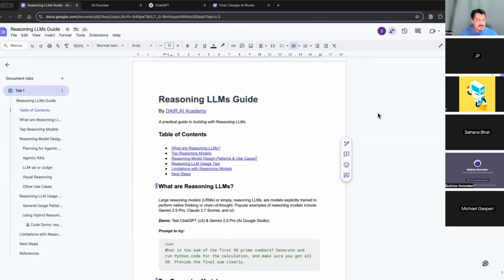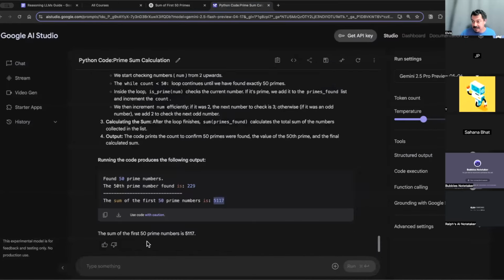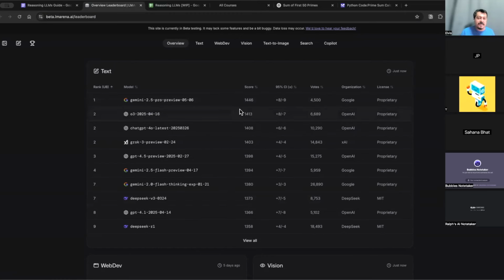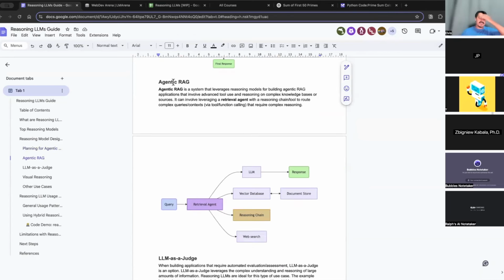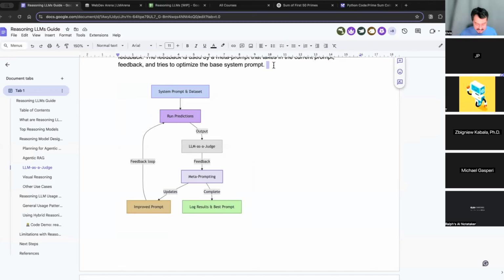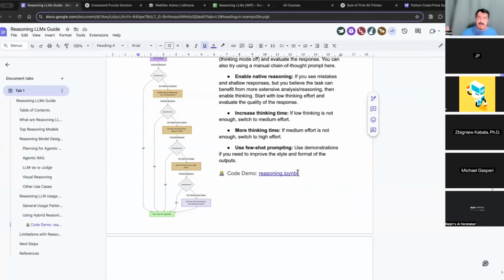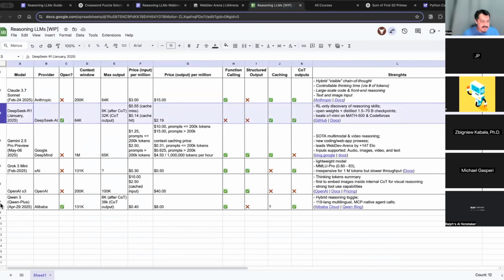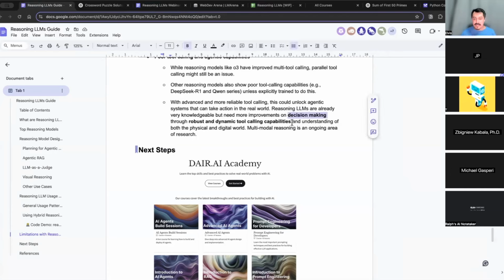Introduction to Reasoning LLMs [1hr Talk]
Everything you need to know about Reasoning LLMs and their applications.

Learn how to build with reasoning LLMs, RAG, and AI Agents in my new courses

01:18 - What are Reasoning LLMs
09:20 - Top Reasoning Models
20:18 - Reasoning Models Design Patterns
24:00 - Planning for Agentic Systems
27:18 - Agentic RAG
30:00 - LLM-as-a-Judge
36:55 - Visual Reasoning
43:10 - Other Use Cases
45:54 - Using Hybrid Reasoning Models
50:00 - Questions about Readoning Models